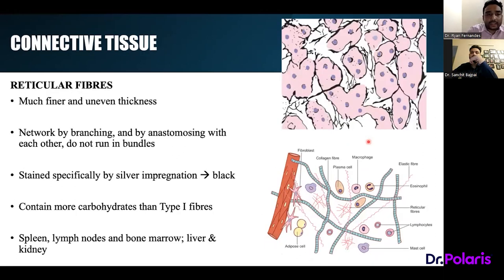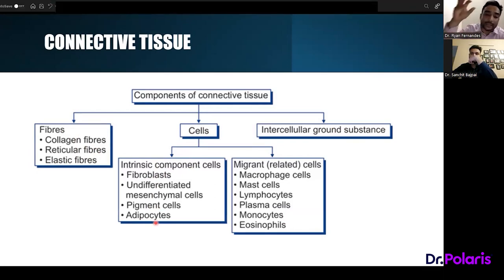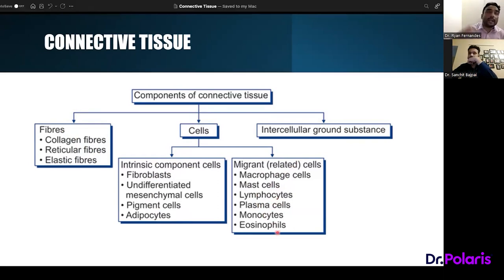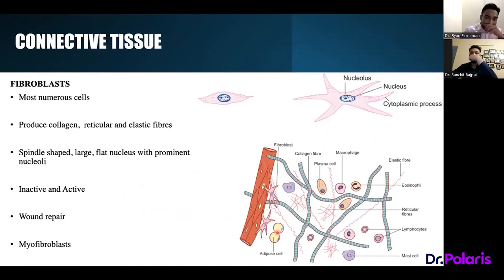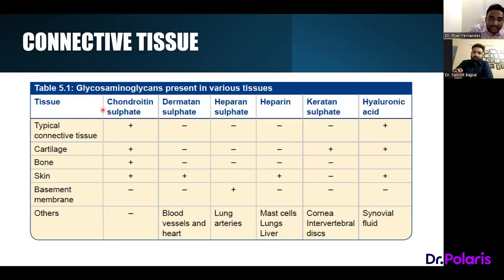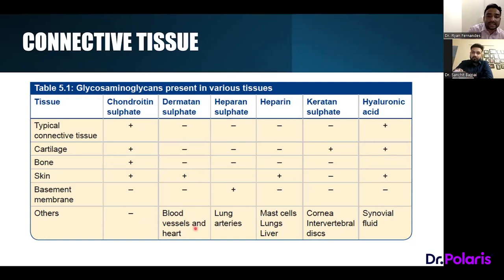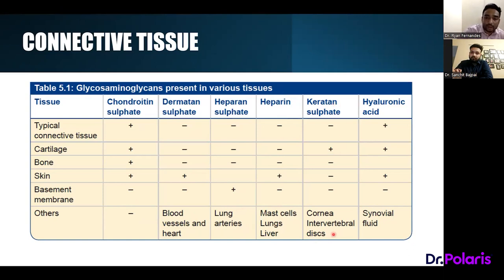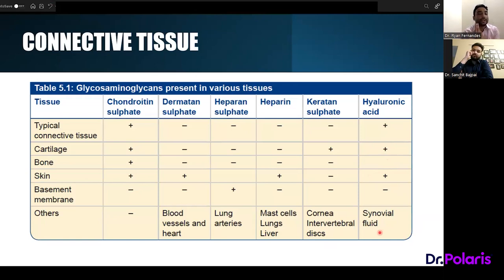Polaris Talks Chapter 10 | First Year MBBS | General Anatomy - Connective Tissue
The complete walkthrough for First Year MBBS students. Don’t miss out the opportunity to be a Super Doc.

Every Monday, Wednesday, Friday at 6.30pm

Chapter 10 - General Anatomy - Connective Tissue